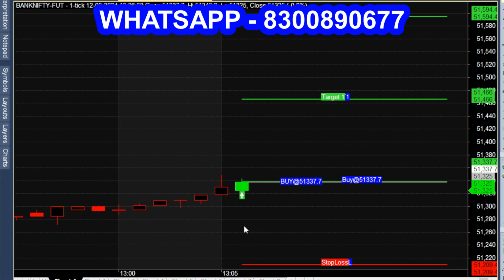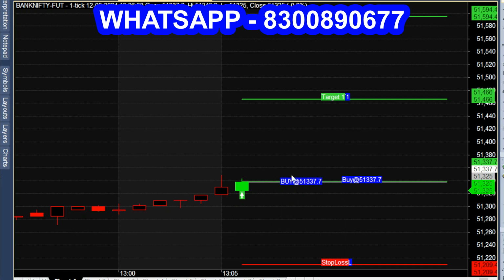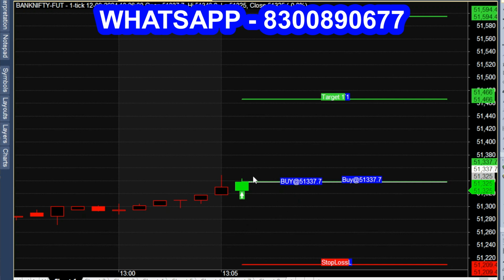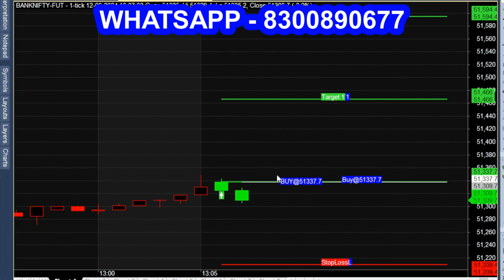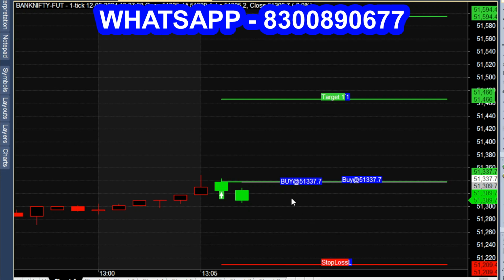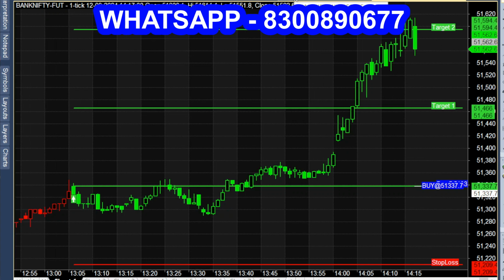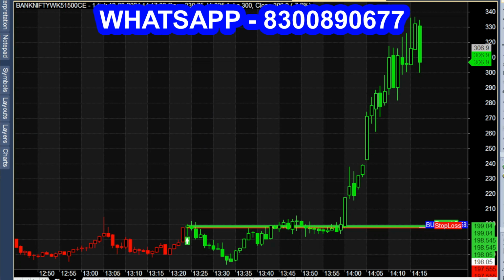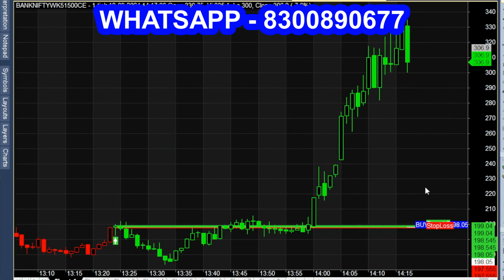1pm Trading | Afternoon Market Buy Sell Tips Analysis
Intraday 1pm Market, Best time for trading in afternoon market.